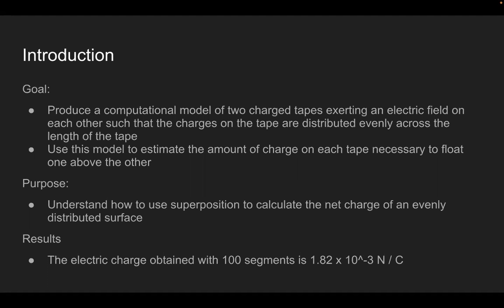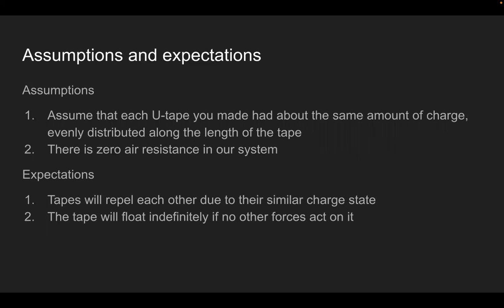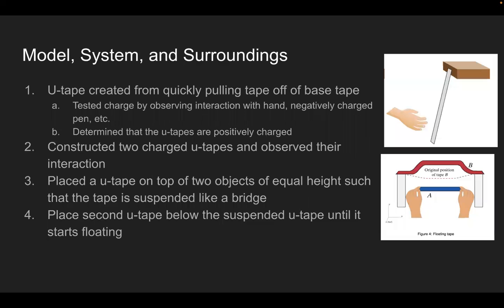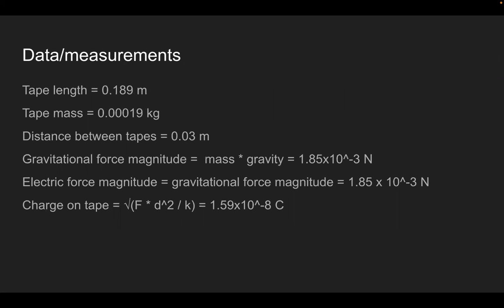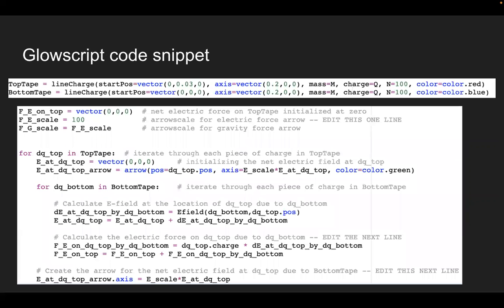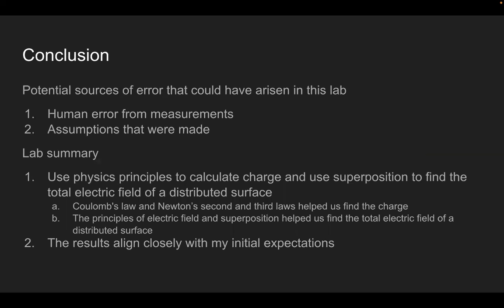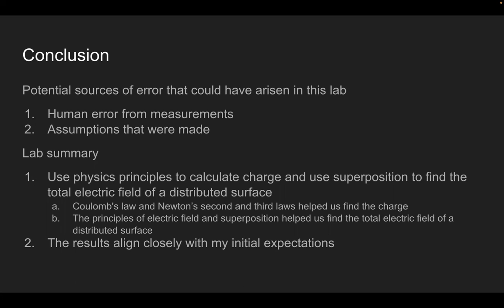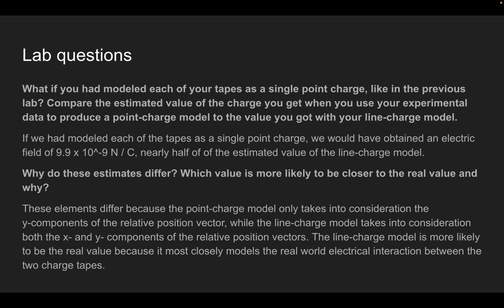PHYS 2212 Lab 2